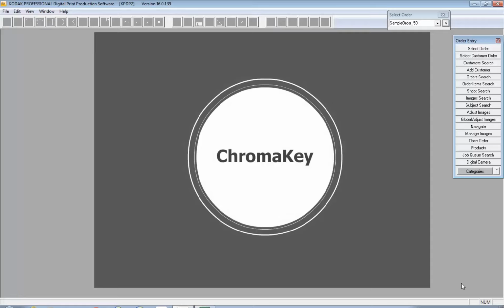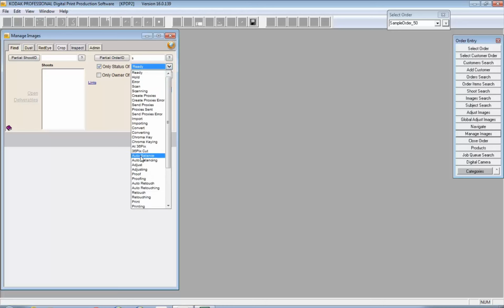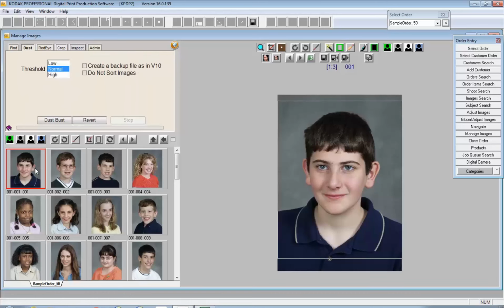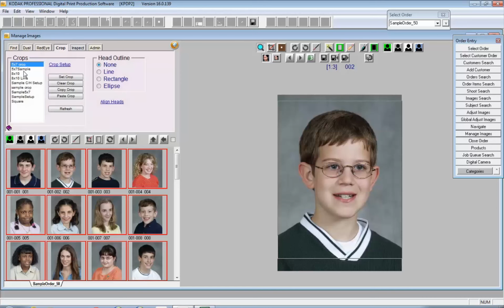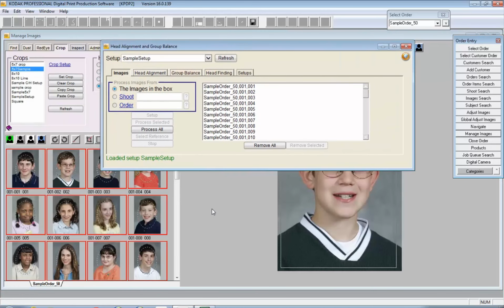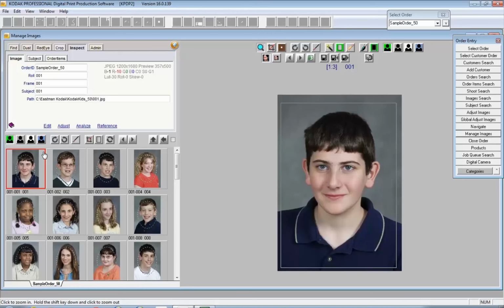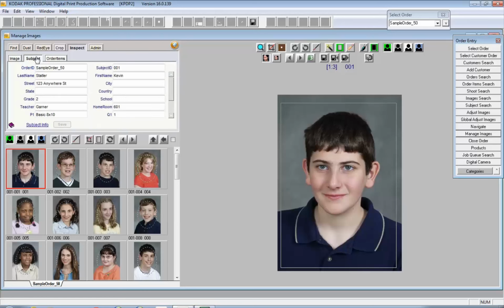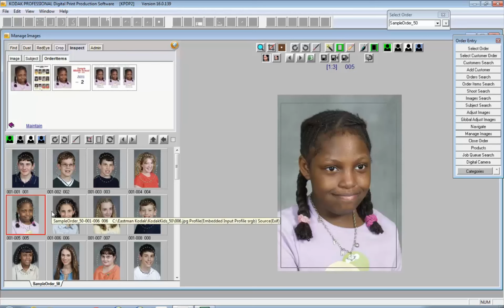DP2 Manage Images Workflow without Chromakey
Manage Images in DP2 is also an end to end workflow for orders that may not need Chromakey. This video provides and overview of the features for other workflows.